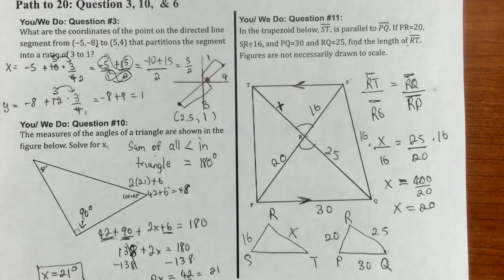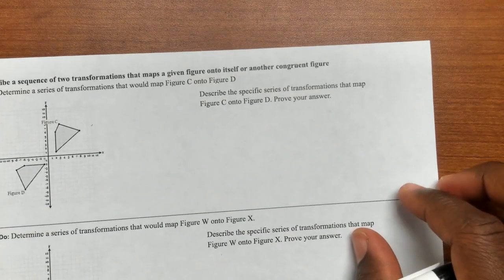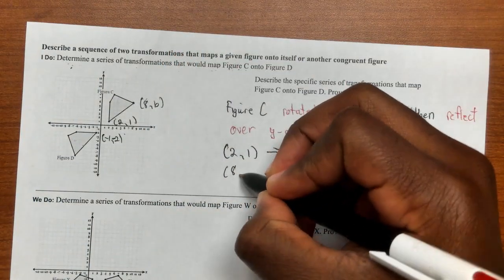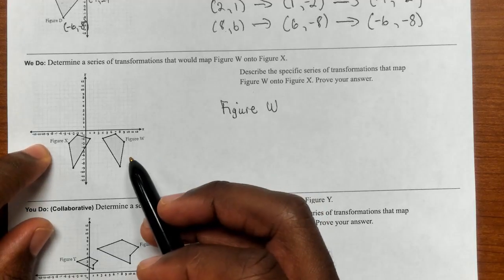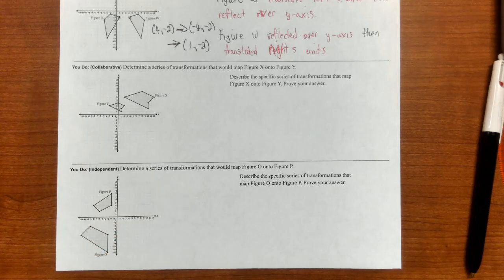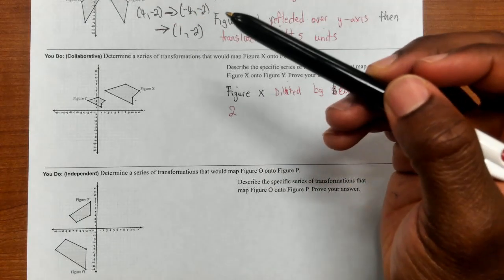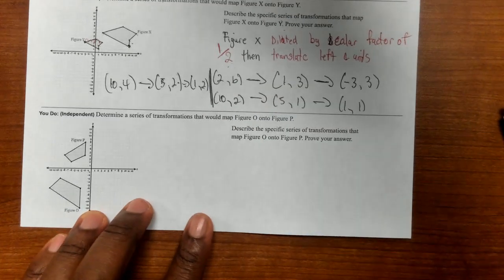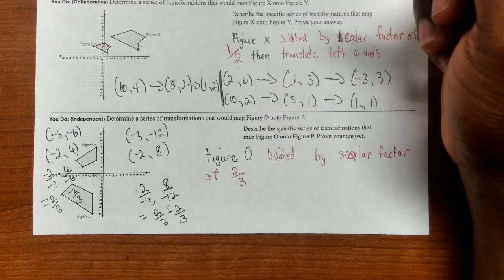Unit 5 Triangle Congruence Q4